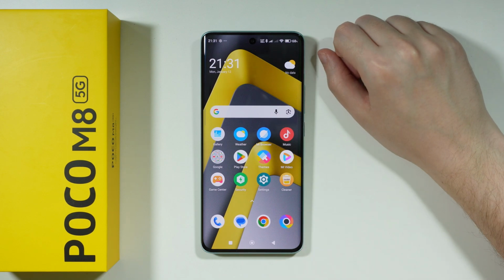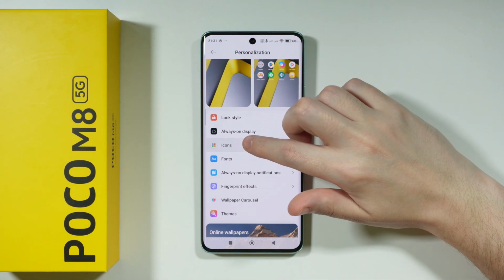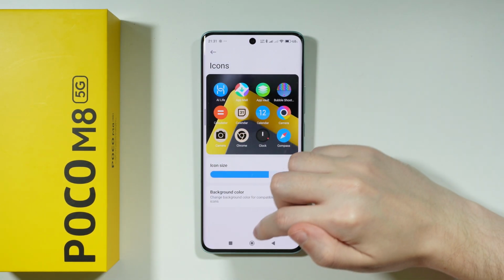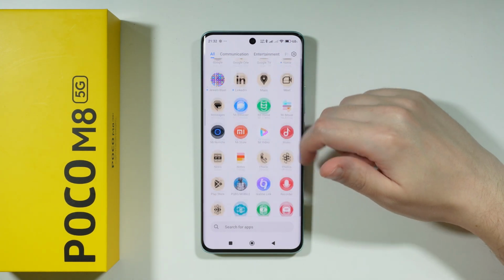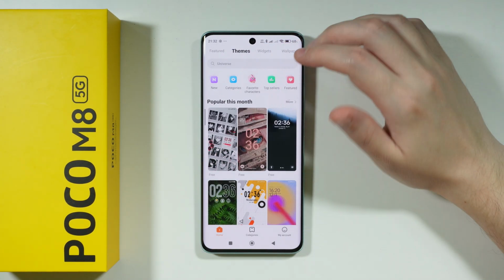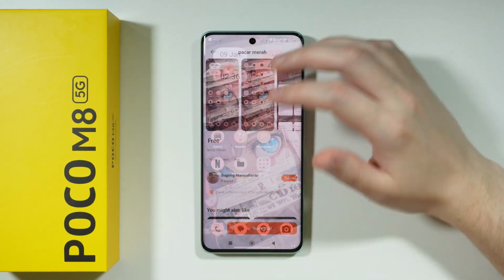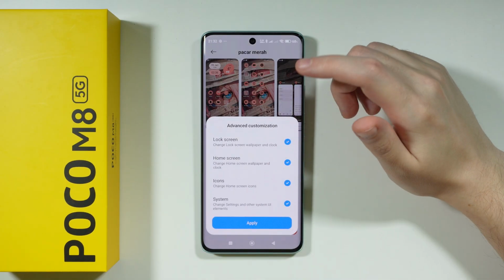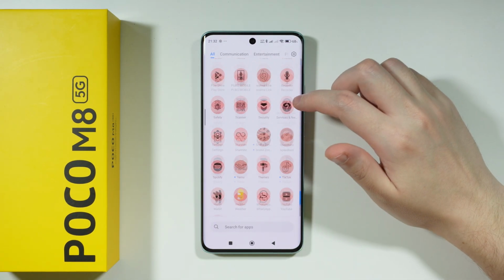POCO M8 5G: How to Change Icon Color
In this video, I'll show you how to change the icon color on your POCO M8 5G easily. This customization feature allows you to personalize your home screen and make your app icons stand out. Follow these simple steps in this quick tutorial to give your device a fresh new look and enhance your user experience.